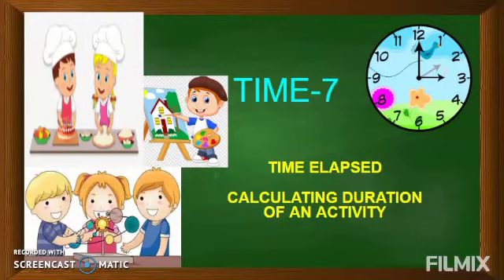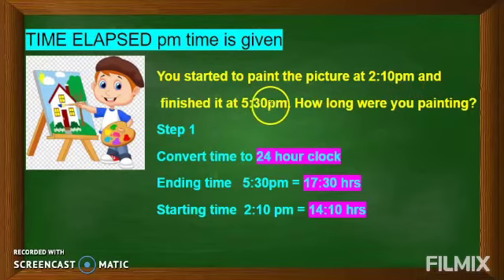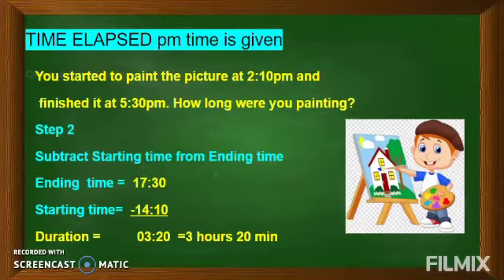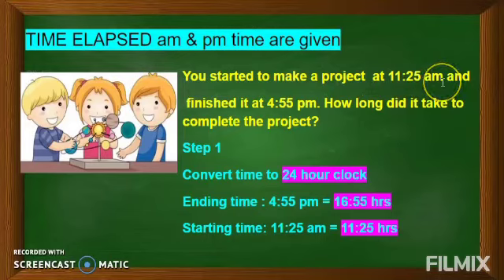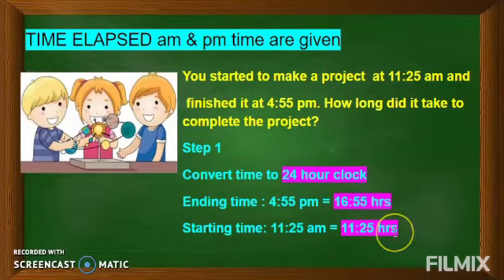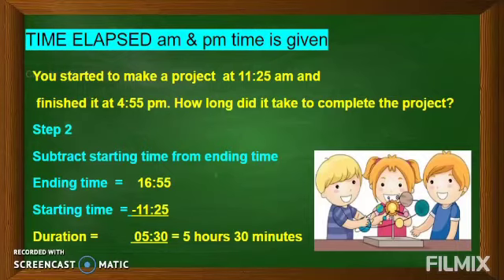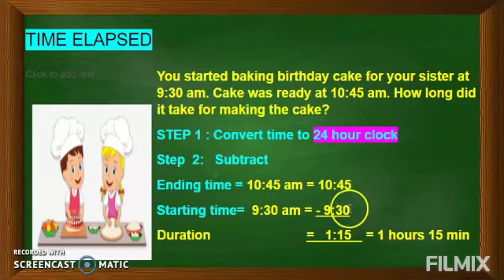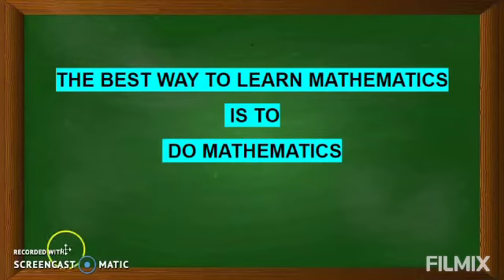Duration of Time//Time Elapsed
Calculating Time Duration in Hours & minutes